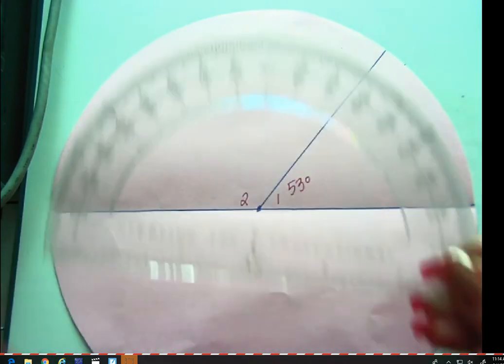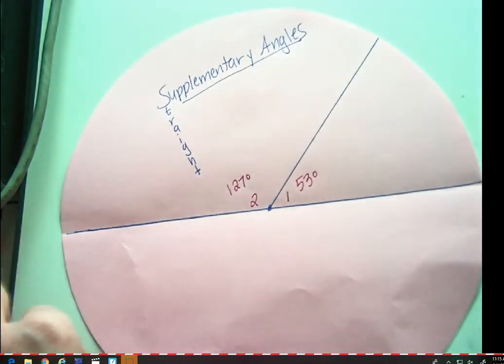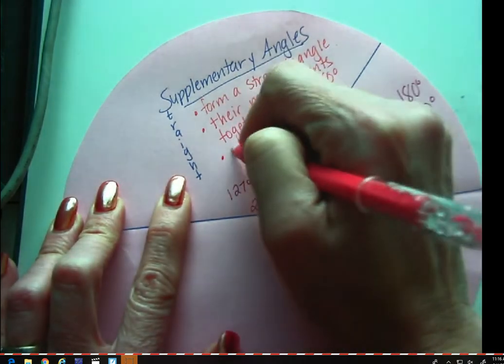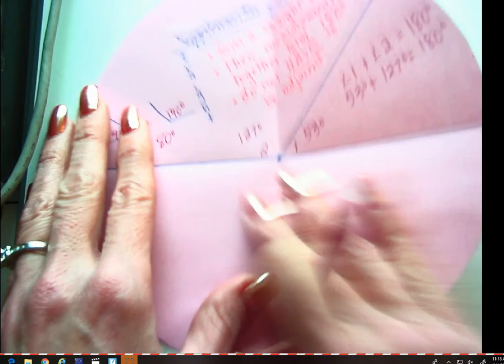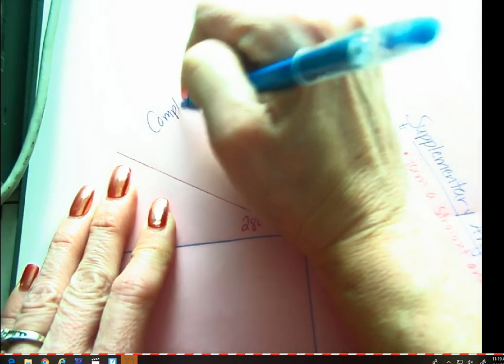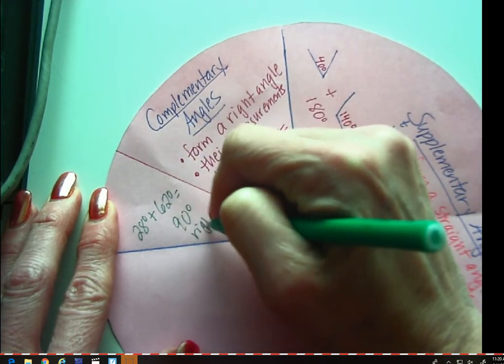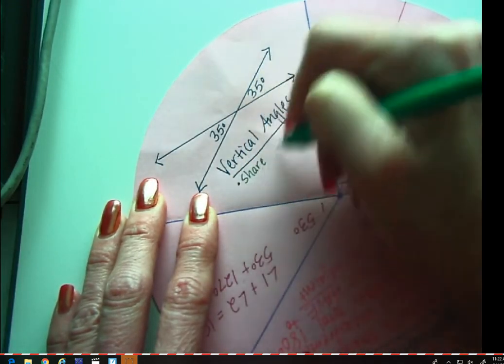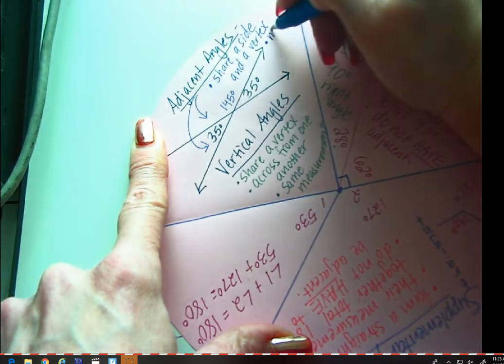8 5 Angle Relationships